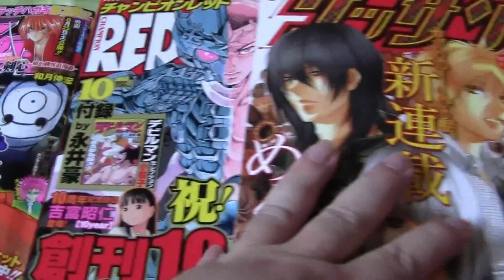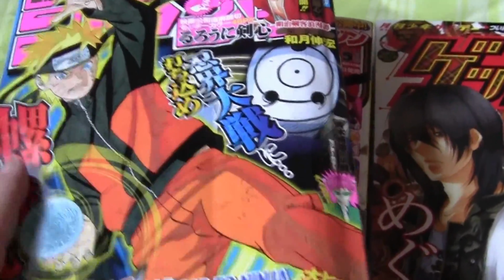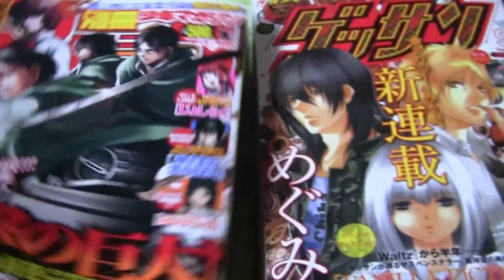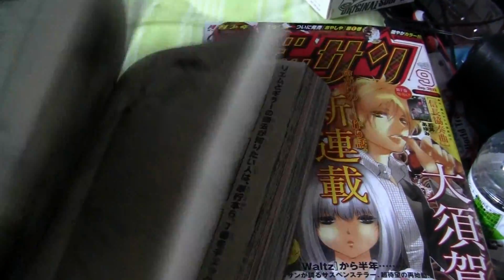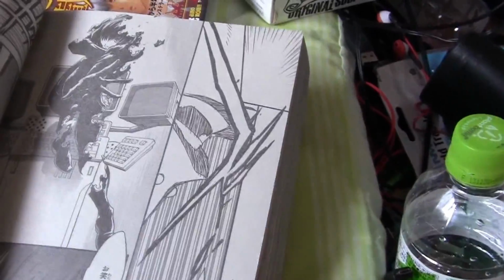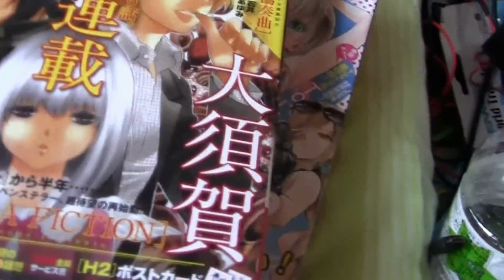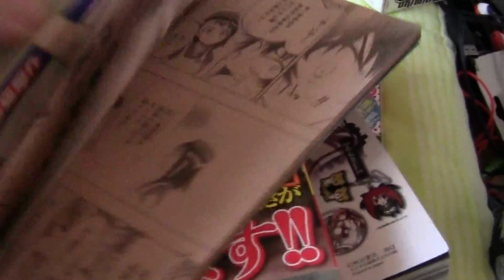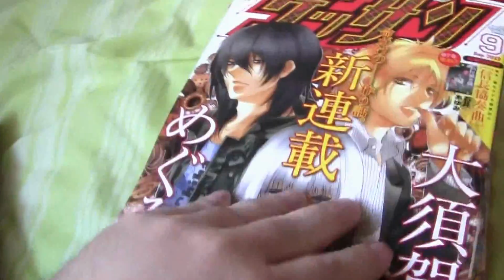Majin Oni's Comic Pull List From Japan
facebook.com./pandacubed